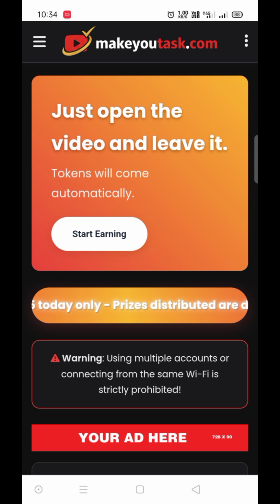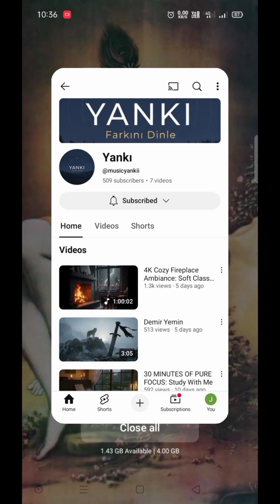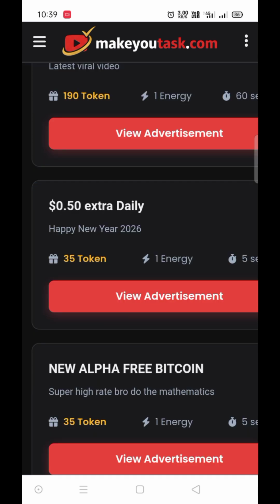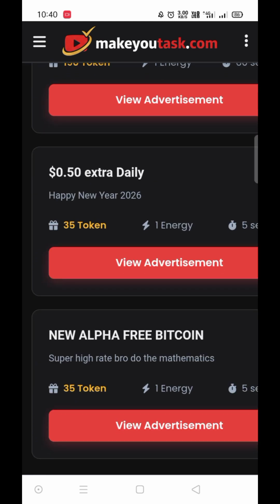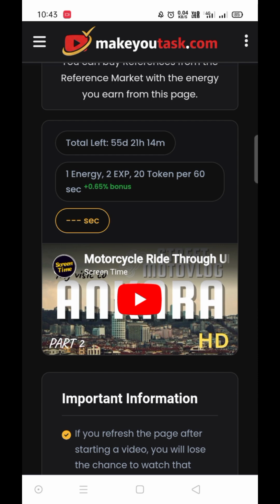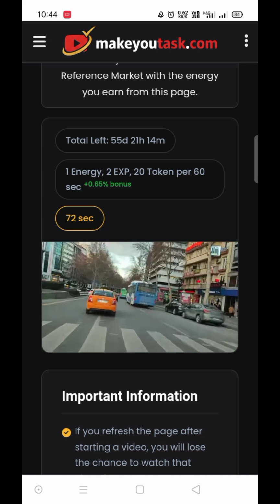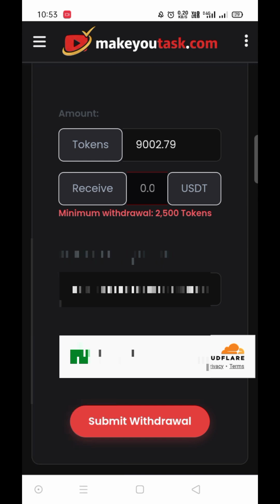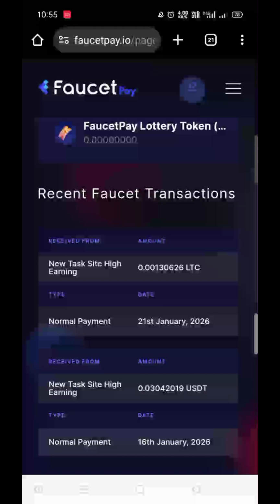Earn Money Online with Simple Tasks | MakeYouTask Tutorial”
In this video, I explain how to earn rewards by completing simple online tasks on MakeYouTask.

🔹 What you can do on this site:
• Complete micro jobs like YouTube subscriptions
• Watch short ads and videos to earn tokens
• Spin the wheel using earned energy
• Earn tokens without any investment
🔹 Ways to earn tokens:
• Short Earn (10-sec videos, window ads, iframe ads)
• Watch & Earn (60-sec videos)
• Wheel Spin (use energy before expiry)
🔹 Withdrawal Details:
• Minimum withdrawal: 2500 tokens (~$0.03)
• Payment methods: USDT, Bitcoin, Litecoin